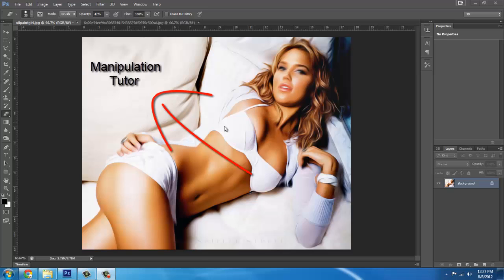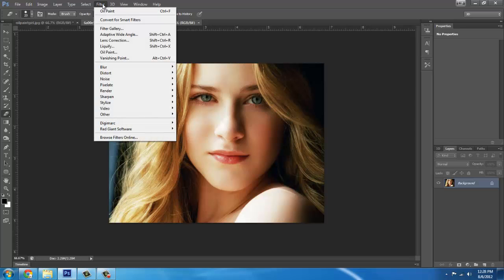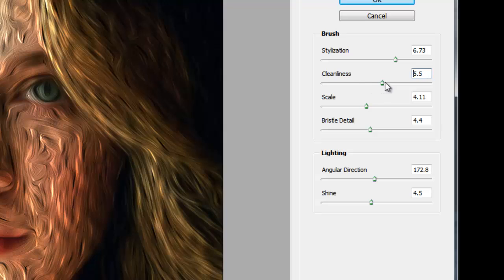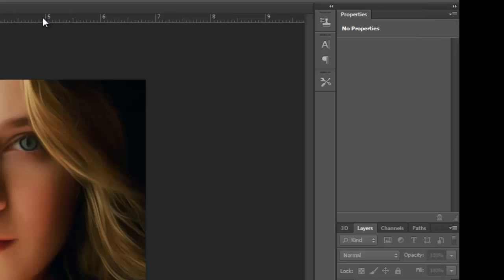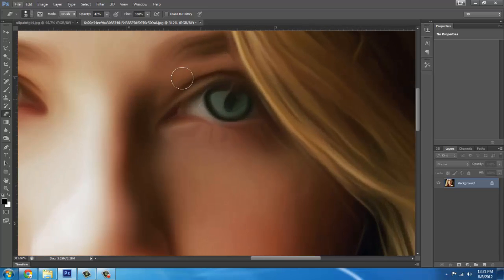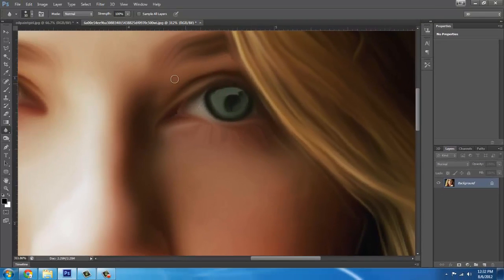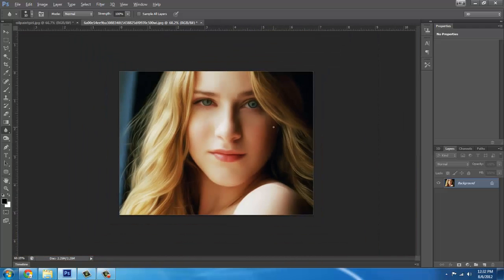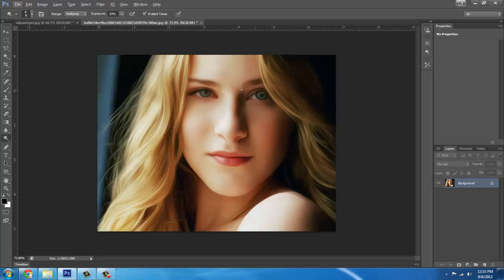Oil Paint Effect - How To Use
how to use the oil paint filter better and make more realistic oil paints